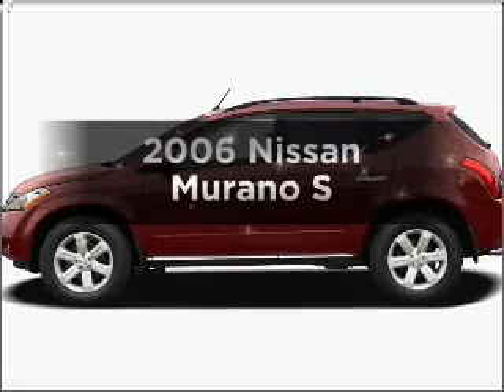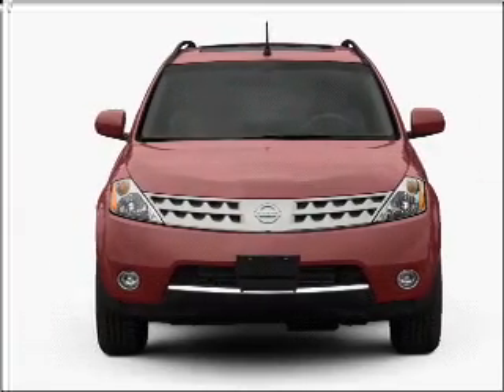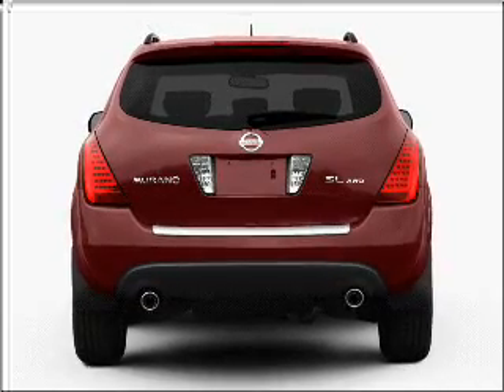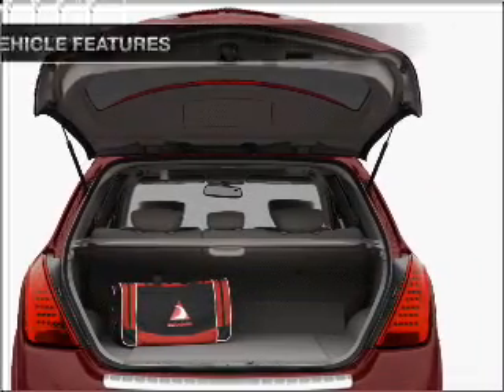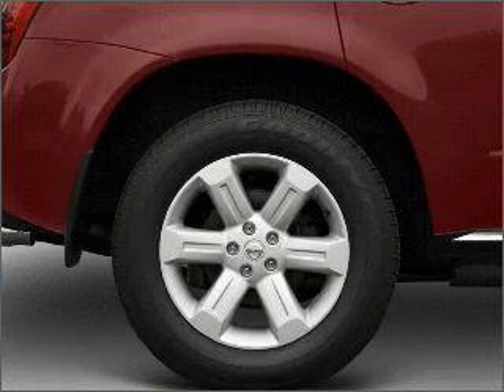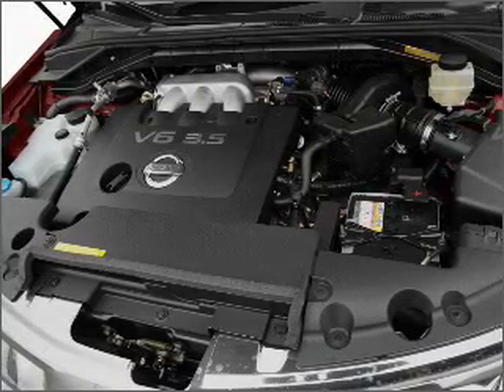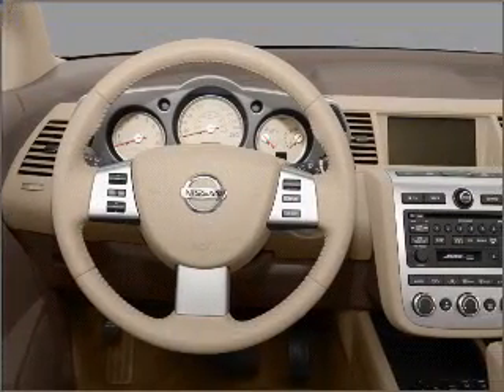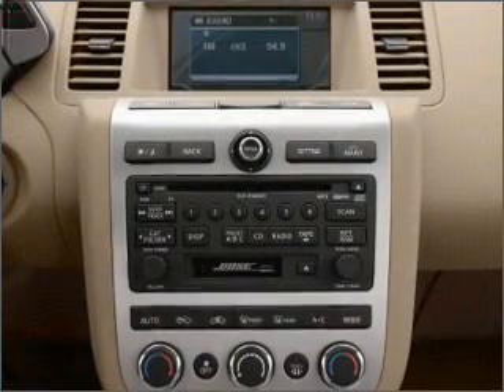2006 Nissan Murano - Chicago IL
Year: 2006
Make: Nissan
Model: Murano
Trim: S
Engine: 3.5 liter 6 cylinder 24 valve
Transmission: Automatic CVT
Color: Merlot Pearl
Mileage: 135411
Address:
6603 South Western